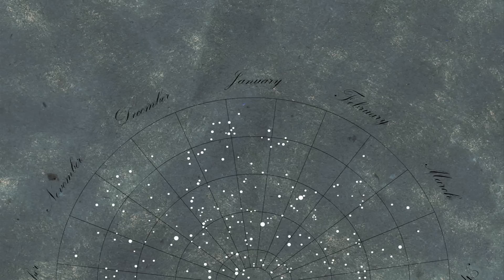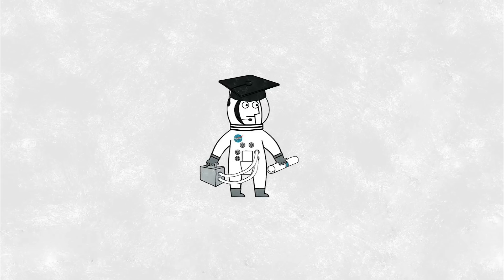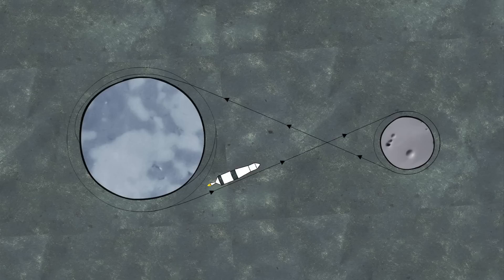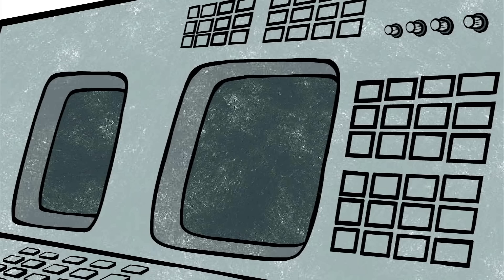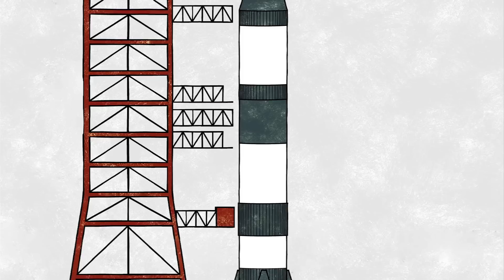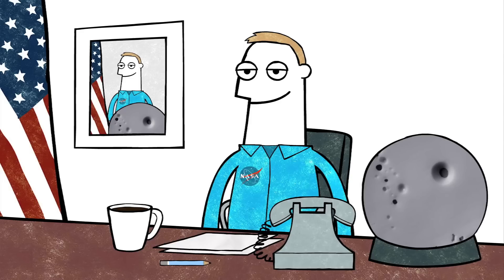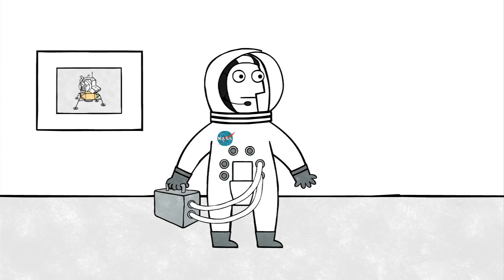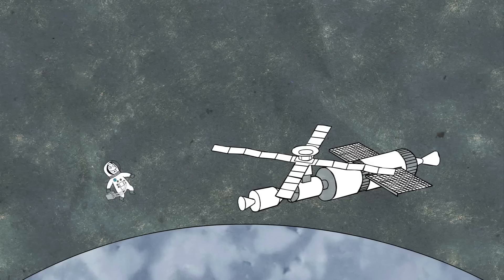Life of an astronaut - Jerry Carr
Astronaut Jerry Carr knows space. As commander of Skylab, he spent over 2000 hours in space, orbiting the Earth over 1000 times. Recounting his life story, Carr remembers the enchanting years he spent at NASA.

Lesson by Jerry Carr, animation by Sharon Colman Graham.